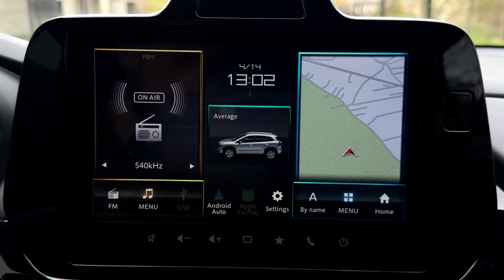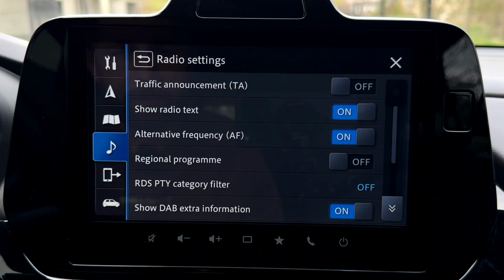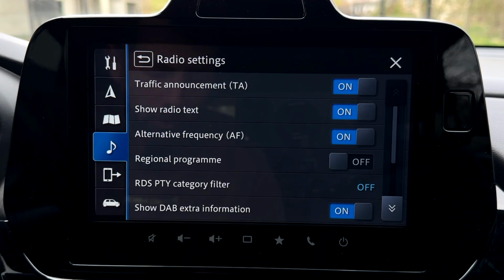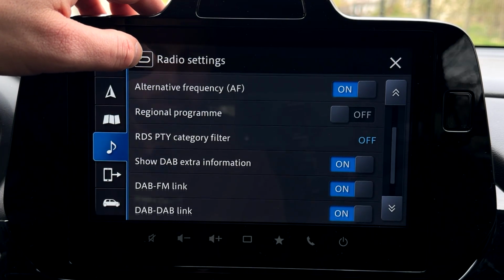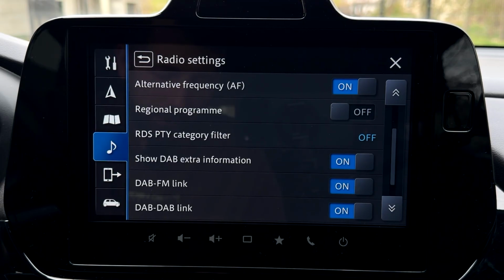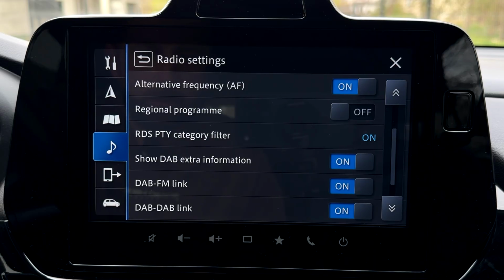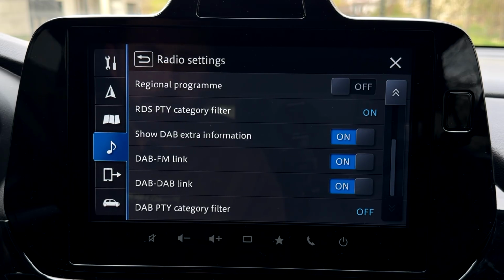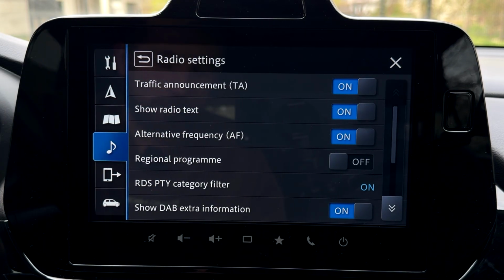SUZUKI S-Cross – How to Change Radio Settings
In this video I show how to change the radio settings in the SUZUKI S-Cross infotainment system (example shown on a 2026 S-Cross). You will learn how to open Settings, go to Music → Radio and adjust all key options: enable Traffic Announcement, show Radio Text, use AF (Alternative Frequency) for stronger signal on long trips, set Regional Program, apply RDS PTY and DAB PTY category filters, and turn on DAB features like DAB extra info, DAB-FM link and DAB link. The step-by-step walkthrough makes it easy to find and change each setting so your radio works the way you want while driving.